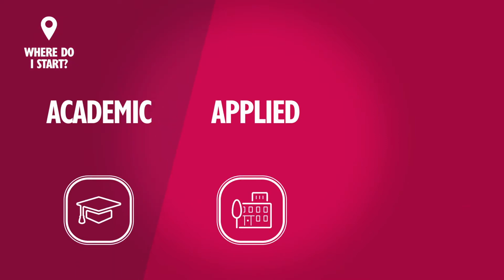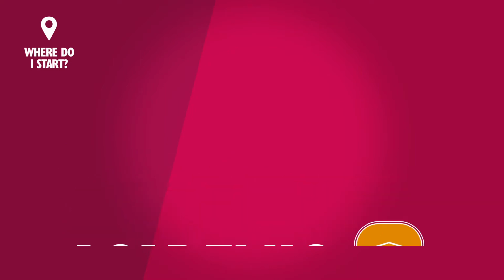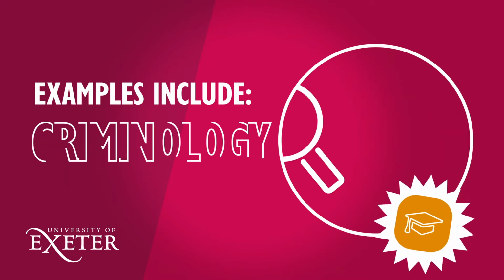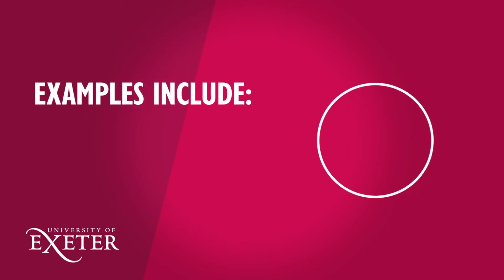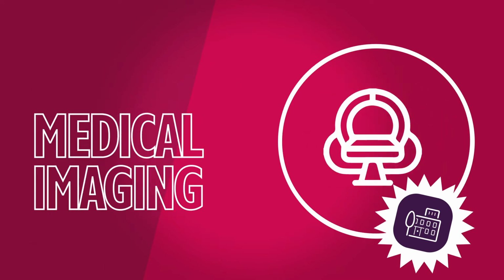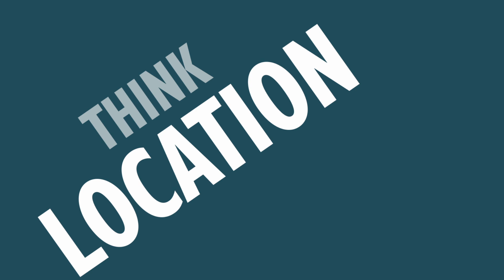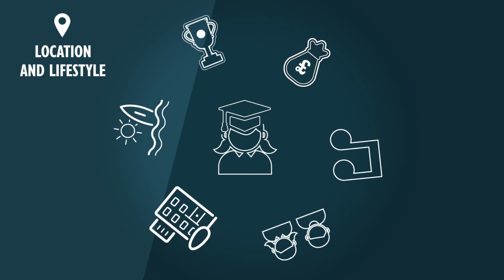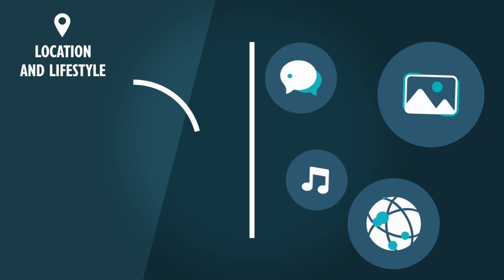Choosing a course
With over 300 Higher education institutions in the UK and over 36,000 courses to choose from, how do you narrow down to 5 choices? This video from the University of Exeter will provide insight into the decision making process and provide insight into the huge range of courses available at University level.